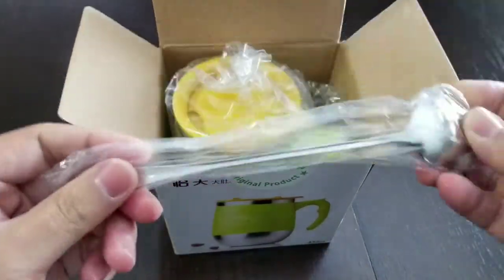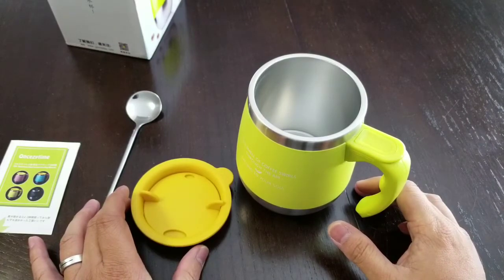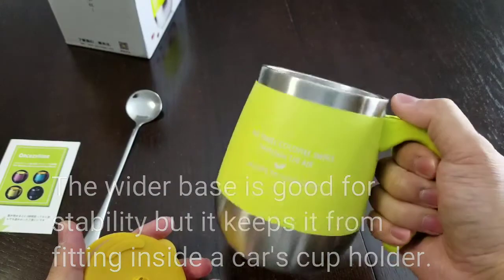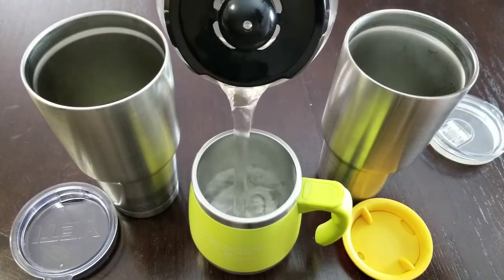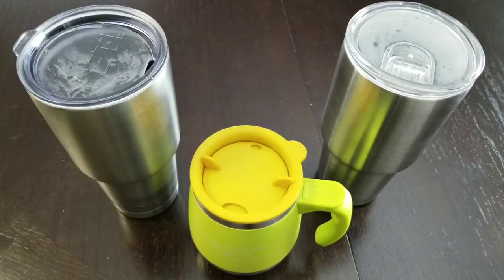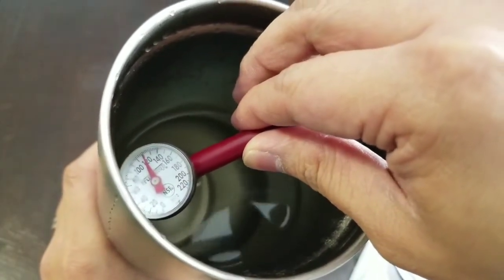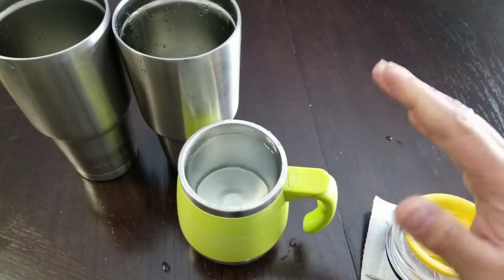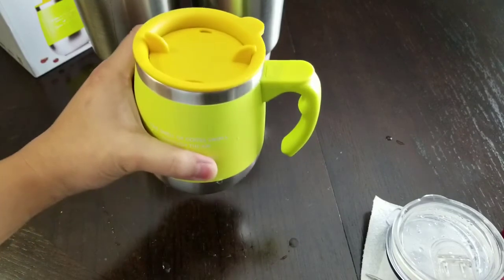Unboxing & Review: OnceZYTime Stainless Steel Coffee Mug w/Lid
Unboxing and Review of the OnceZYTime stainless steel coffee mug with lid that we picked up at Amazon. It's a colorful, double walled, vacuum insulated, mug that'll keep your drinks warm at a very affordable price point.